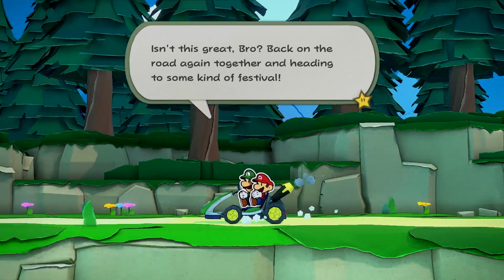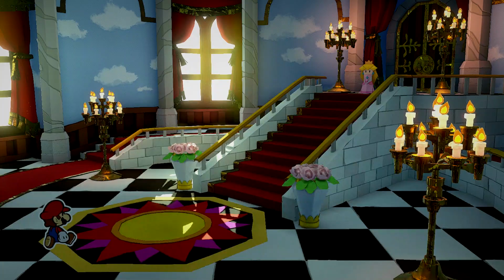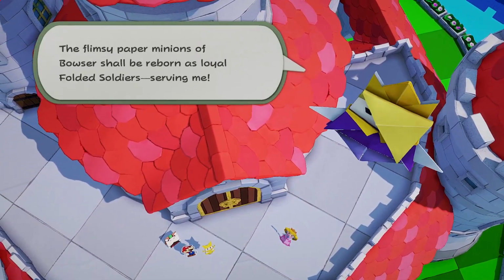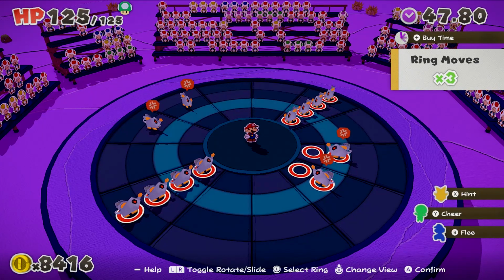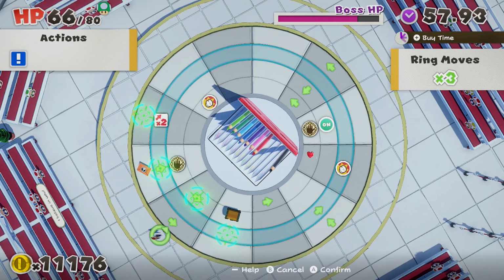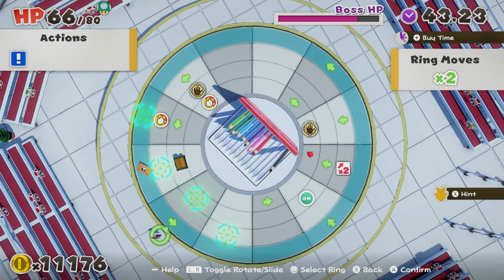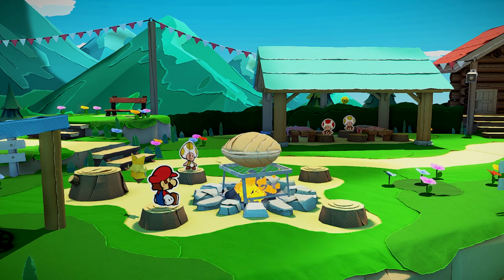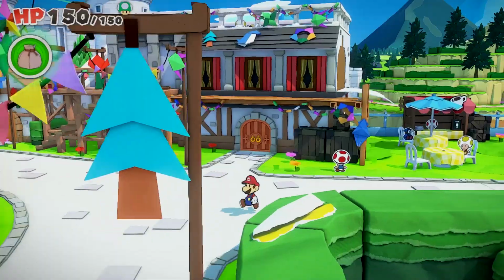Paper Mario The Origami King Review - Let Me Tell You About The Origami King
Paper Mario finally makes its way to the Nintendo Switch with Paper Mario: The Origami King. Is the game a good fit for the system, or should they have skipped the series this generation? Read our review to find out.